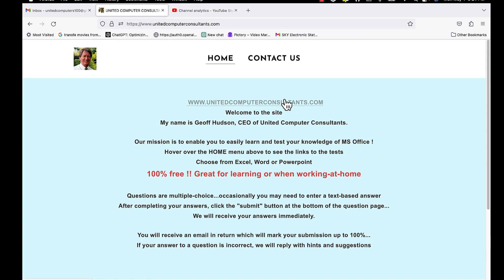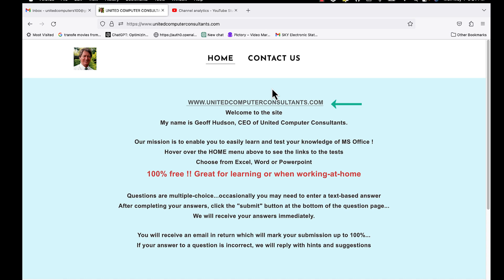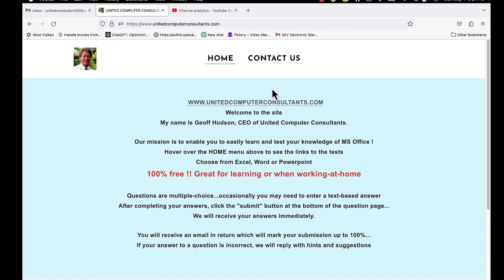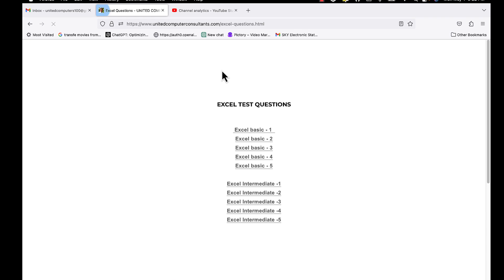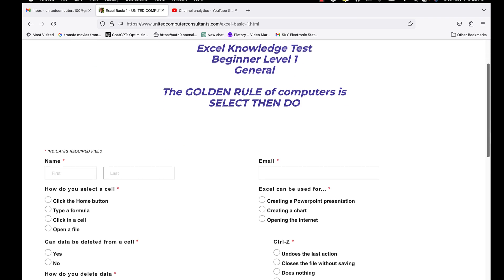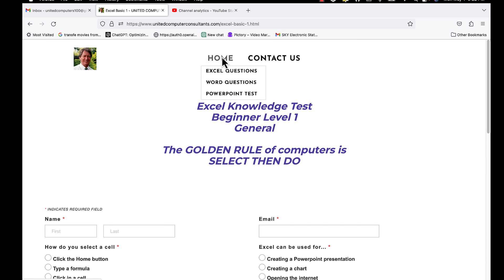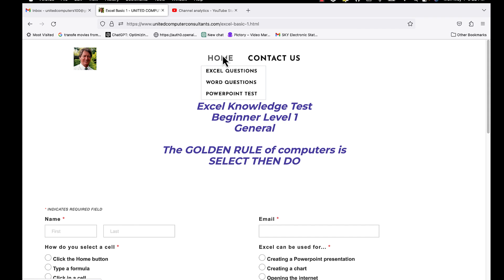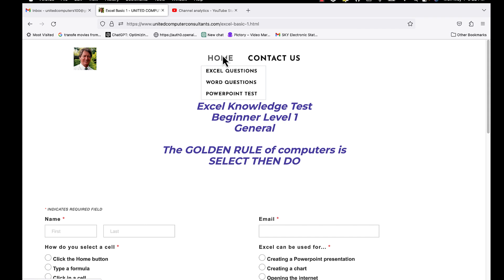Test your knowledge of Excel, Word and Powerpoint completely free. Great for work-from-home too !!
Test your knowledge in Excel, Word and Powerpoint.
Its 100% free and you will receive an email marking your results by return email.
Its a great way to see if there are any gaps in your basic knowledge

Screen recording software: Camtasia 2023
Hardware: Dell 24 2700 all-in-one 1tb hd 8mb RAM 23.8" touch screen
Operating system:Windows 10